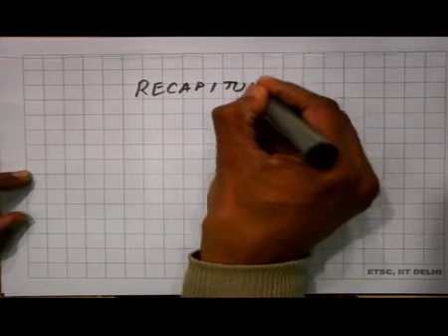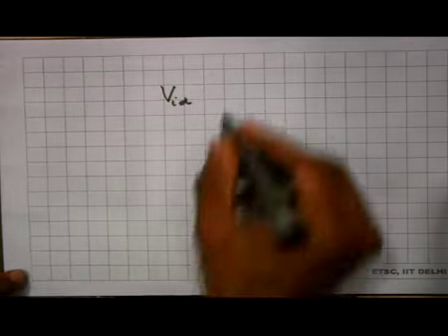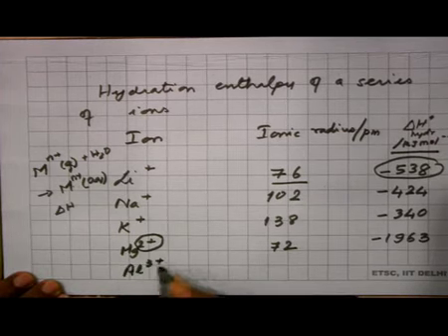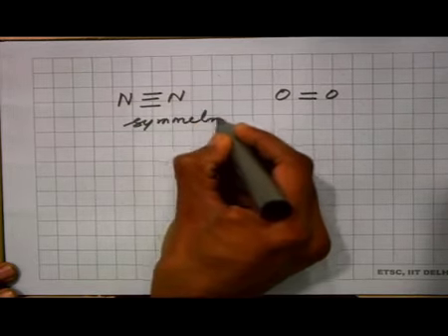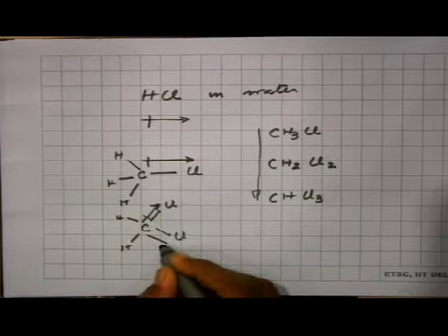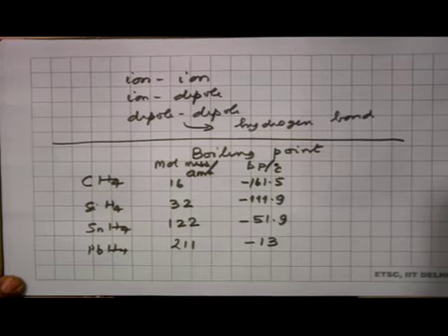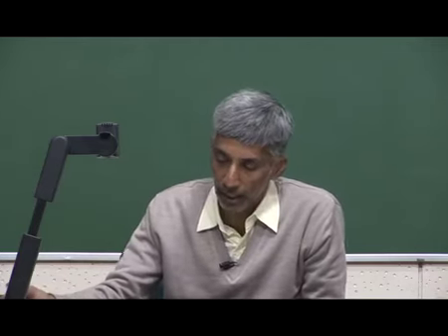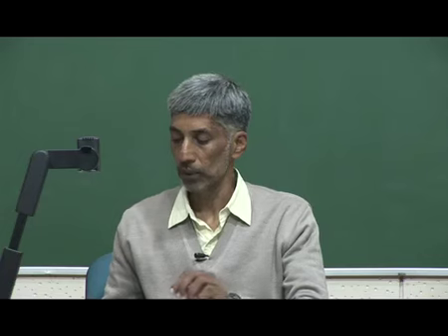Chemistry Class 11 Unit 05 Chapter 02 States of Matter Gases and Liquids L 2/8